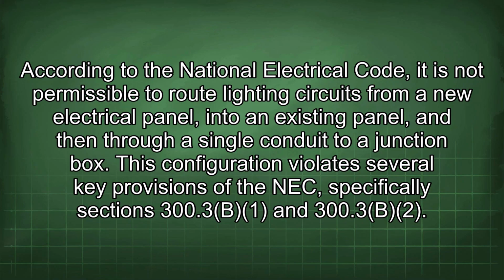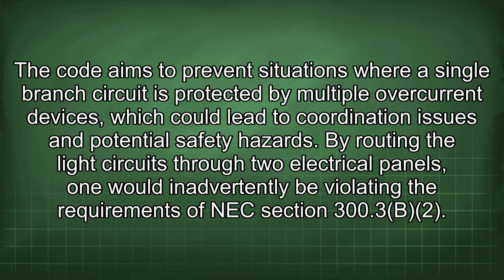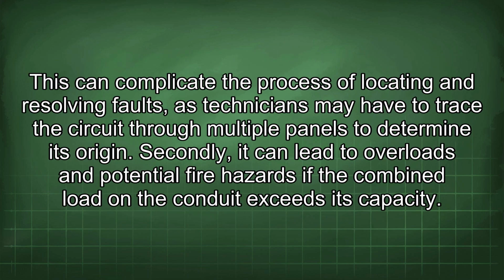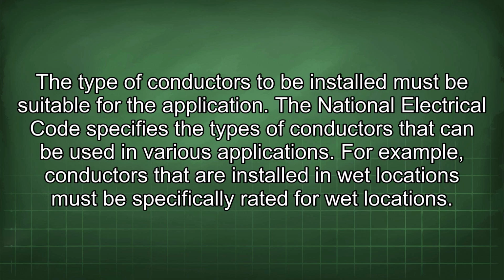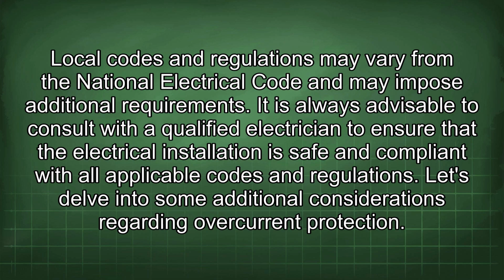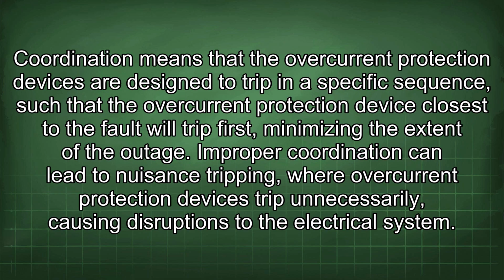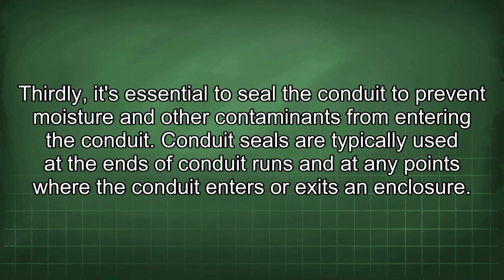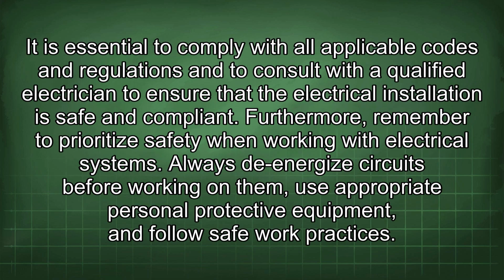NEC Violation Combining Circuits From Different Electrical Panels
Running circuits from multiple panels through a single conduit violates NEC 300.3(B)(1) and 300.3(B)(2). Each circuit must originate from a single overcurrent protection device within one panel. Install a separate conduit or rewire existing lights.